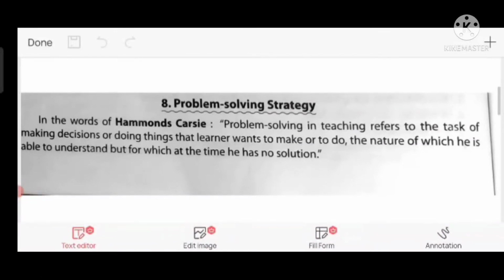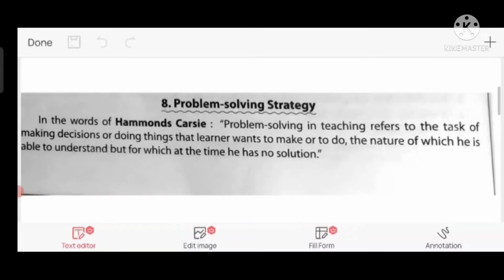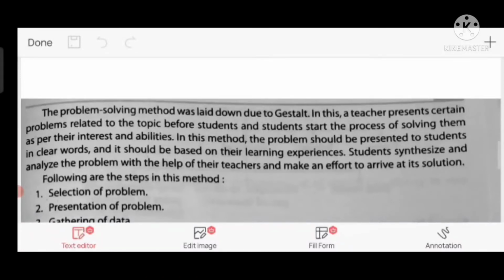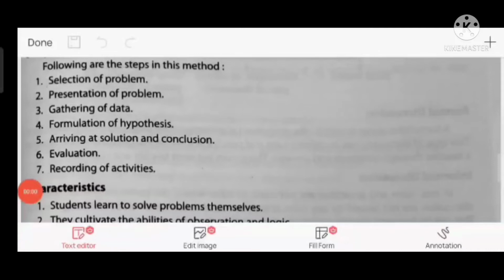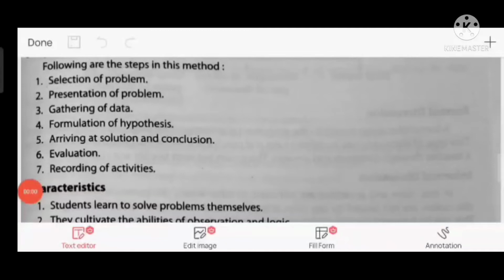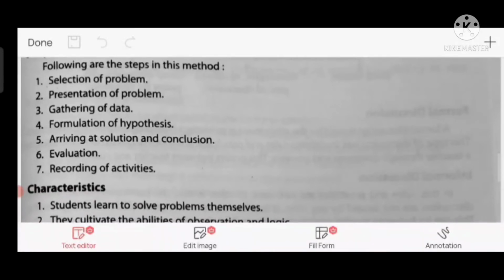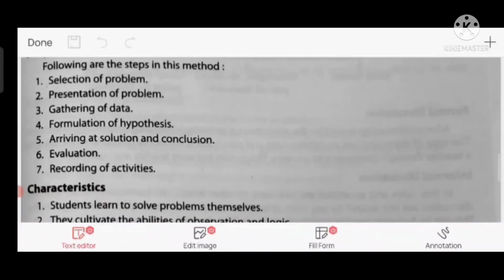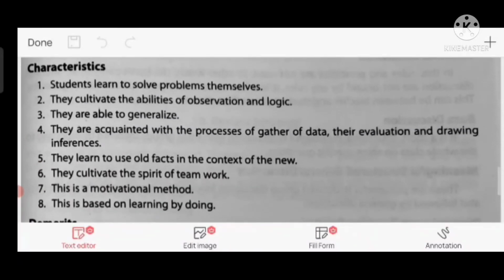Problem solving strategy in English for B.Ed.,B.El.Ed.